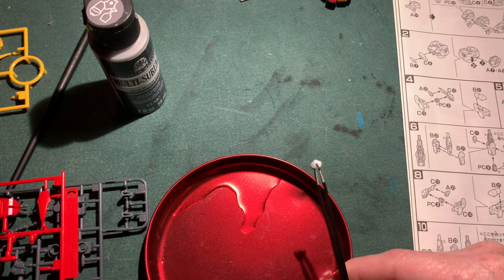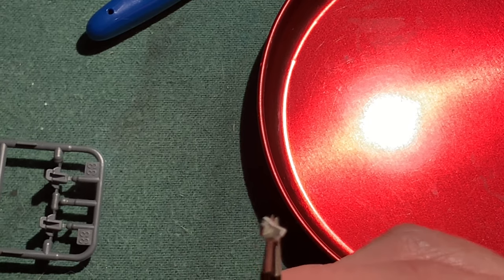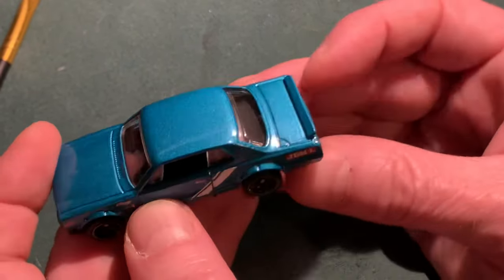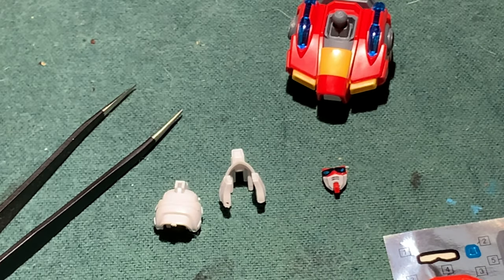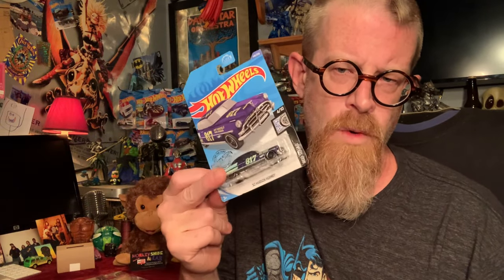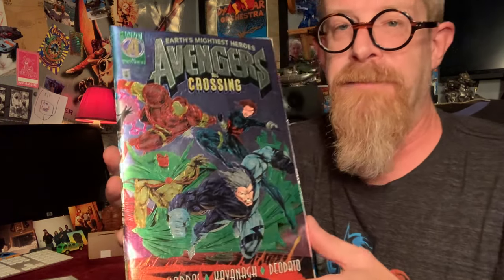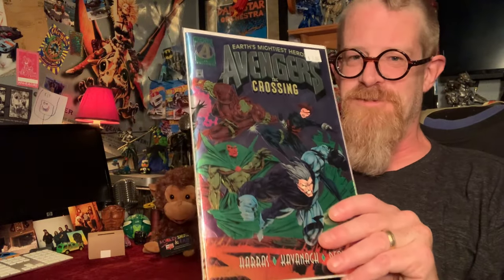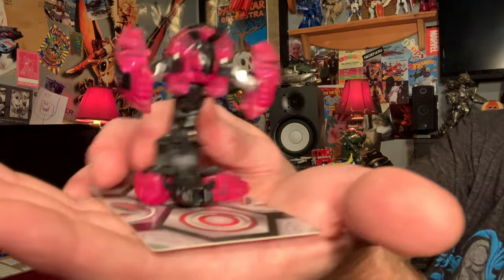Lab Stuff! Customization, Vintage Comic Books, Hot Wheels, and MORE!